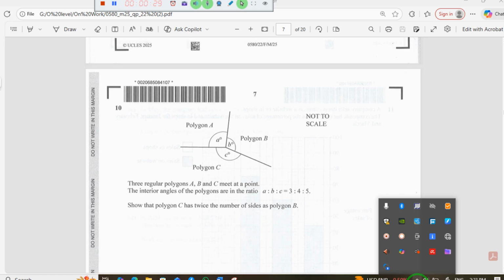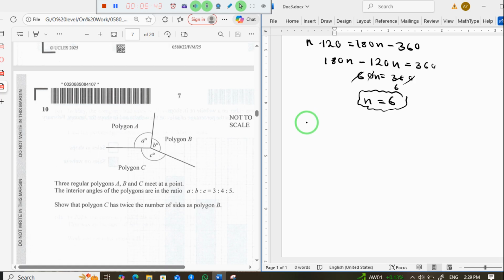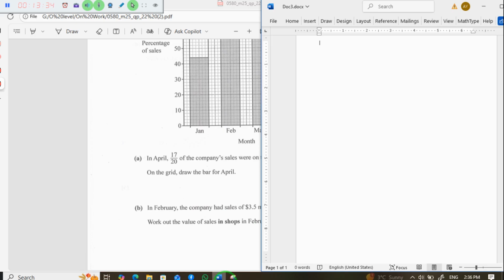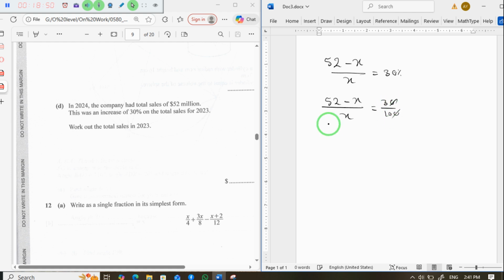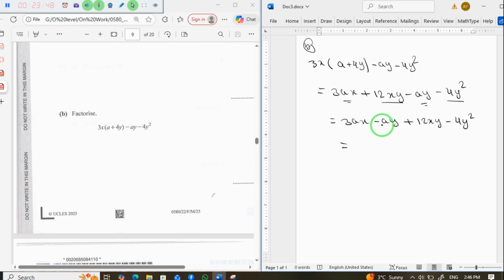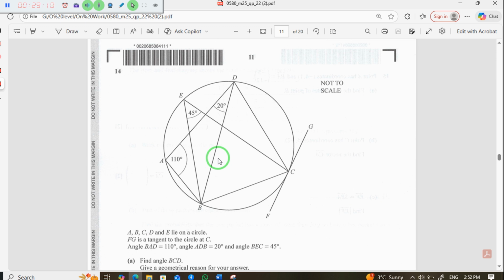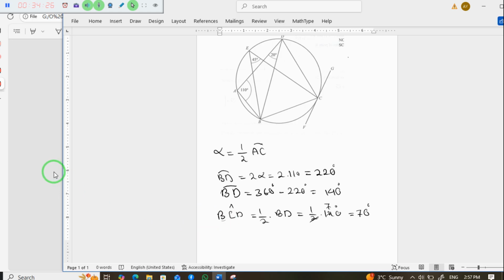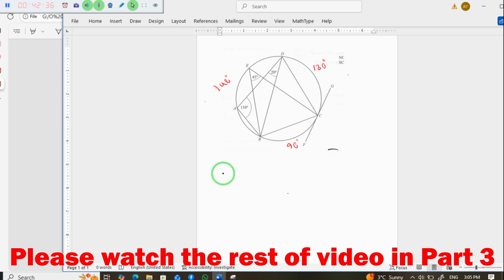IGCSE Maths Past Paper – Full Step-by-Step Solution Part 2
*"In this video, we solve real IGCSE and O-Level past exam questions, explaining each step clearly to help you understand the methods and improve your exam skills.

This video series is designed to make exam preparation easier and more effective.
IGCSEMaths (or IGCSESubjects depending on the subject)
Paper1Paper2 (adjust to the specific paper names/codes)